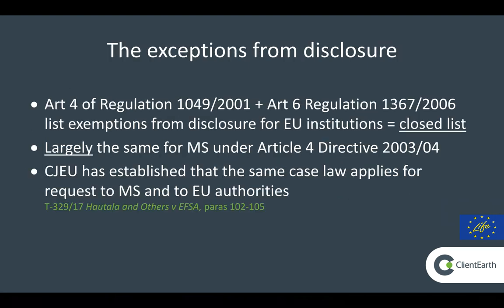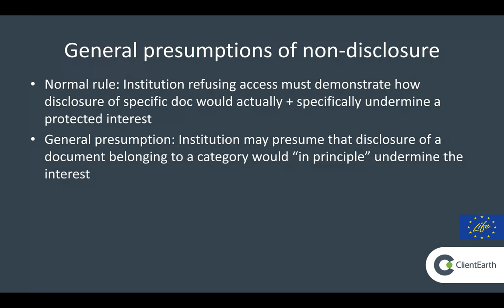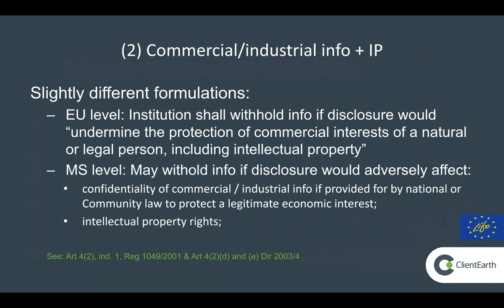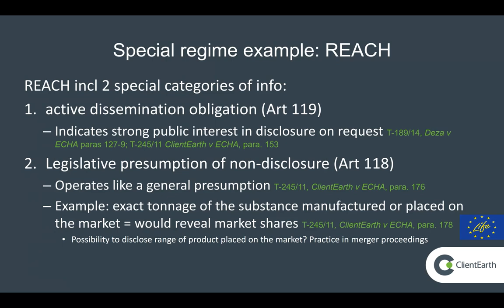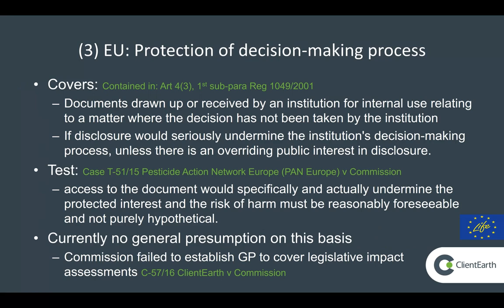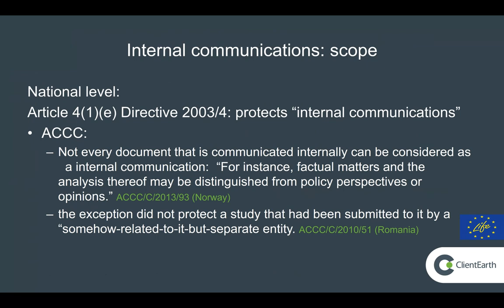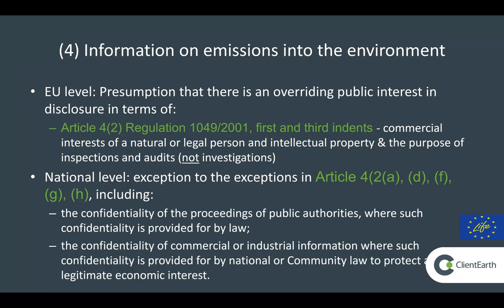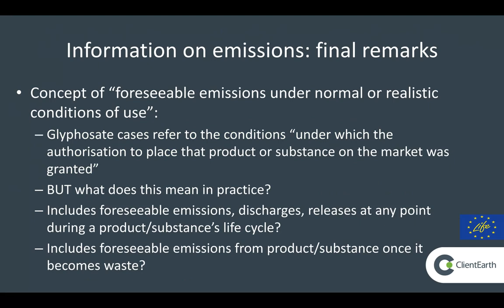Webinar 3 Access to environmental information – How to tackle contentious exceptions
The webinar “Access to environmental information – how to tackle contentious exceptions” was held on December 5th 2019.
It was organised by ClientEarth within the EARL A2J project and intended for public interest lawyers, judges, public authorities and NGOs.

Presenters : Anne Friel & Sebastian Bechtel, “Environmental Democracy” Programme, ClientEarth

In this webinar, we discussed in detail the exceptions that EU institutions and national public authorities most often rely on to refuse access to environmental information, and equip participants with legal arguments to challenge refusals.

We dealt with the following specific exceptions, discussing what the law says, how this has been developed in the case law and providing case examples:

Refusal to disclose information on the basis of an ongoing internal decision-making procedure;

Refusal to disclose information on the basis of protecting commercial interests;

Refusal to disclose information on the basis of protecting the purpose of inspections, investigations and audits;

Exception to the exception: Information on emissions into the environment.